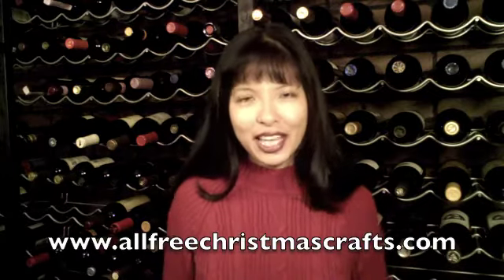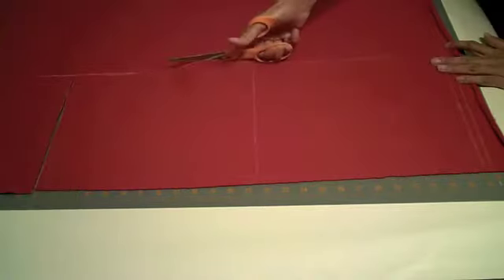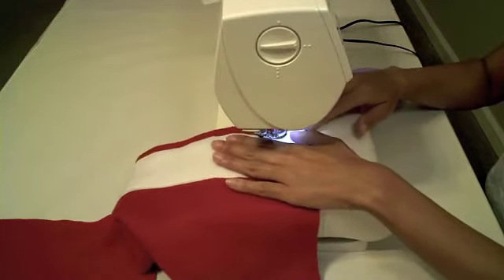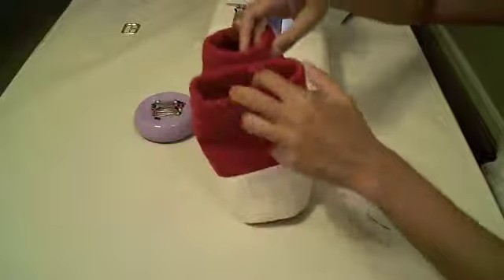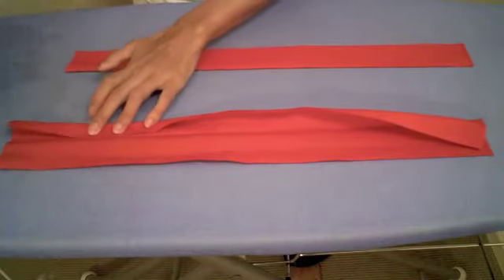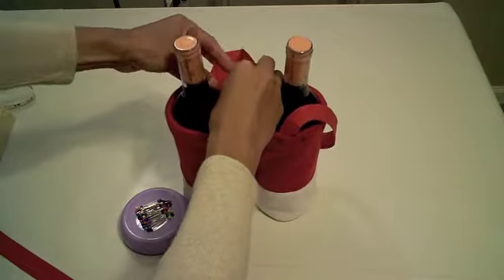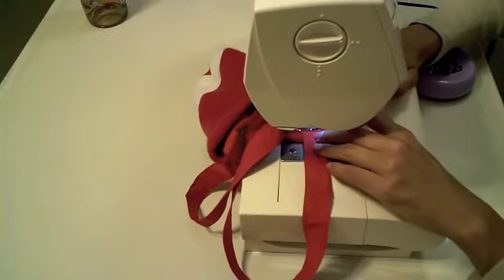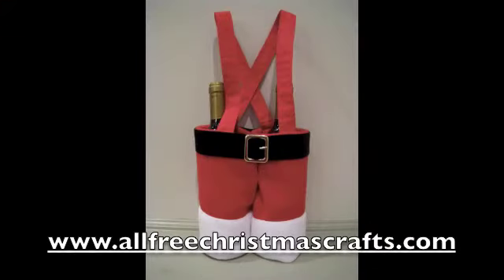How to Make a Santa Pants Wine Bag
Don't show up to your next Christmas party empty handed! Instead, learn how to make a Santa Pants Wine Bag that can hold up to two bottles of wine. For the sewn Christmas craft, you'll need red and white fleece, velvet ribbon and some cotton fabric. This bag can be reused throughout the year and is sure to make a huge impression. This cheap and cool Christmas DIY project will turn heads every year!

Get a head start on your Christmas crafting by signing up
for the Crafty Christmas Ideas newsletter from AllFreeChristmasCrafts. You’ll see great ideas for DIY
ornaments, homemade Christmas gifts, and even more great Christmas craft ideas delivered straight to your inbox.

If you liked this video you might also like this related playlist